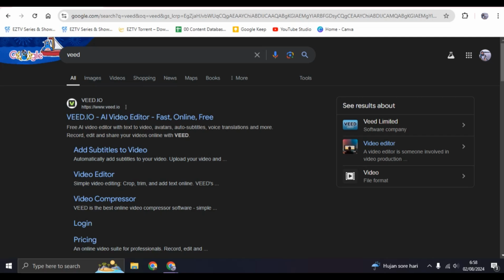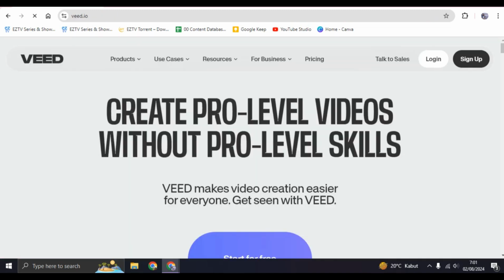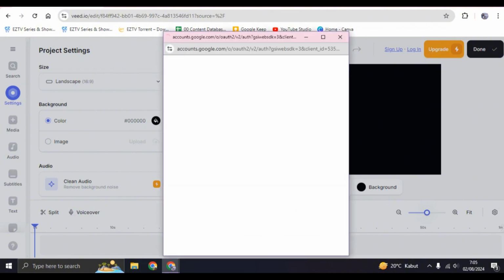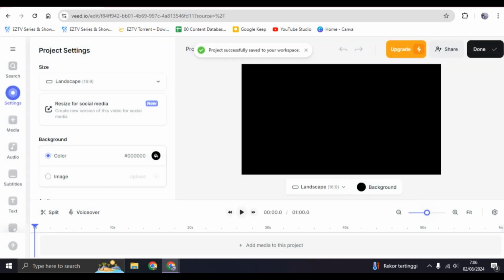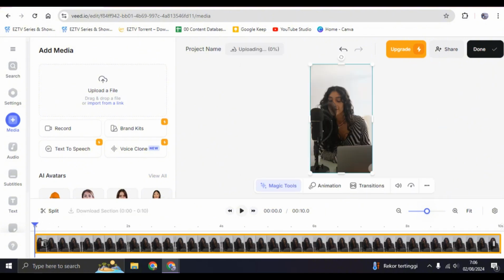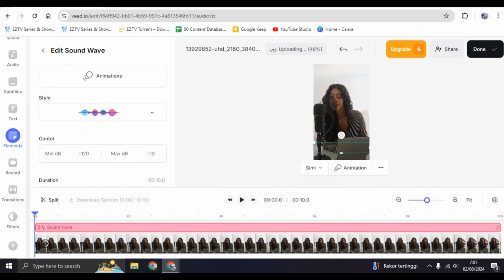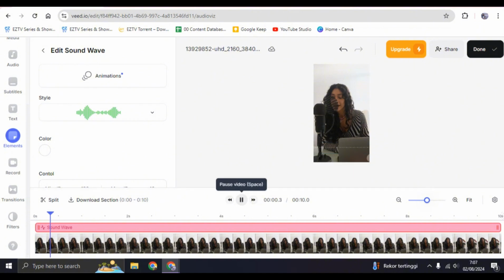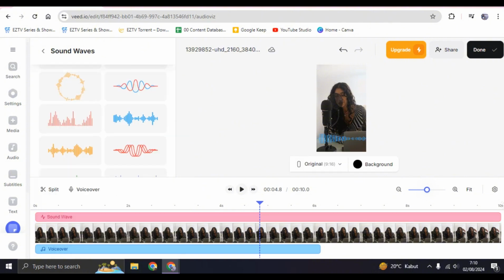🔥 BEGINNER: How to Add Audio Visualizer to Video Online - Quick & Easy! | Full Guide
Want to add an audio visualizer to your videos? Here's how you can add it using Veed